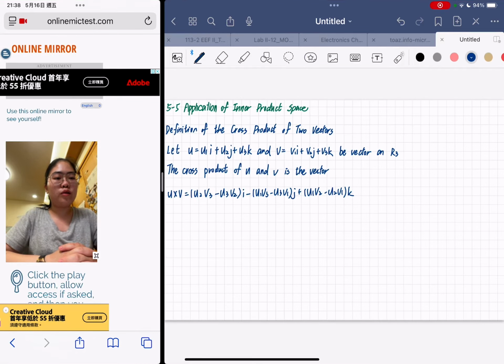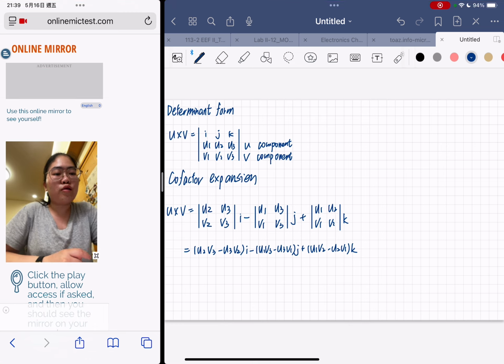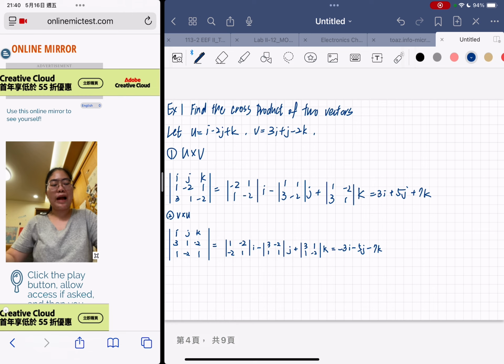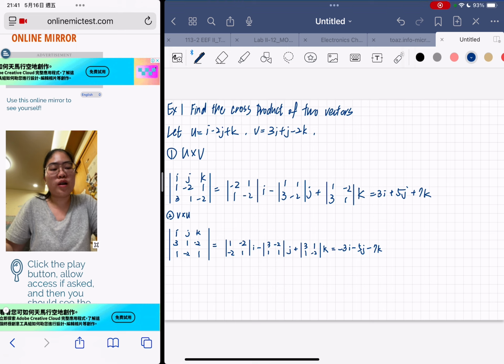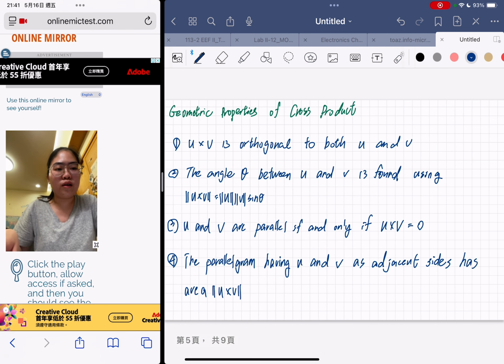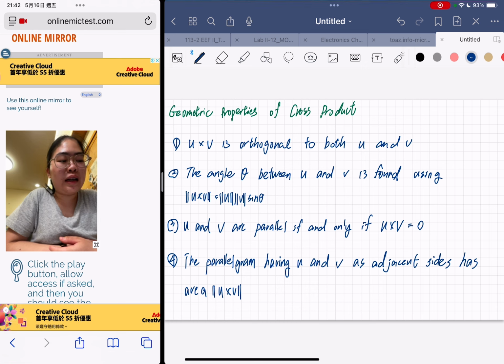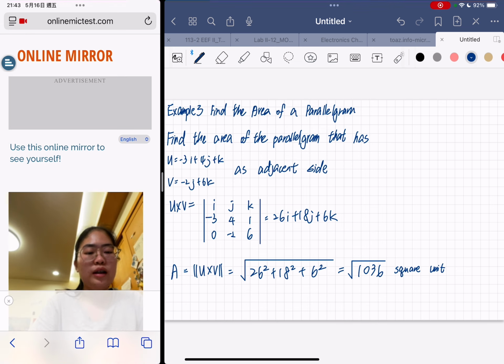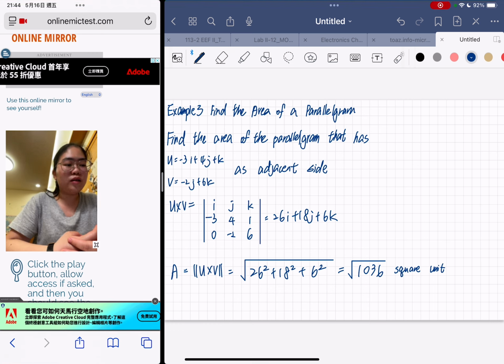2025年5月16日